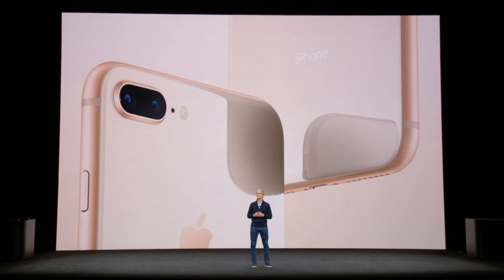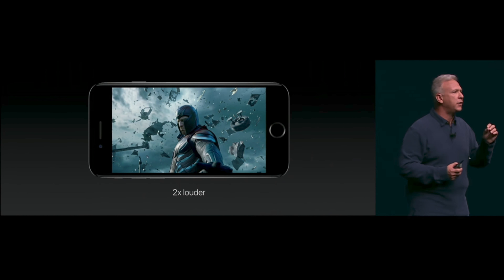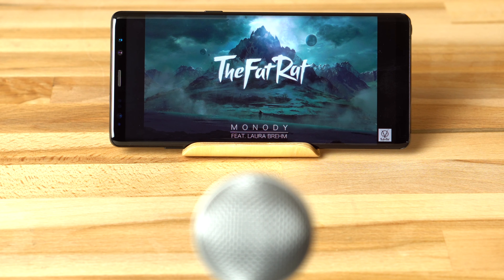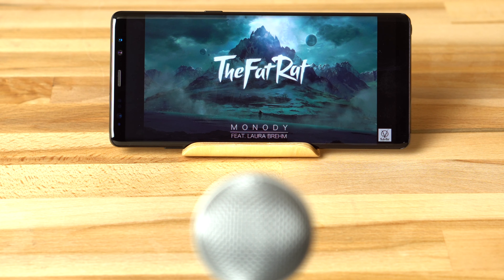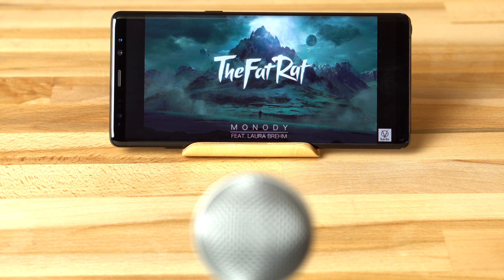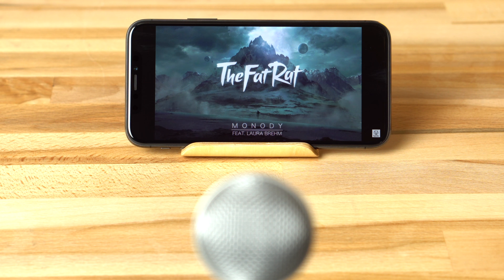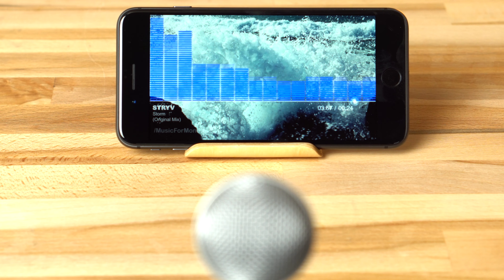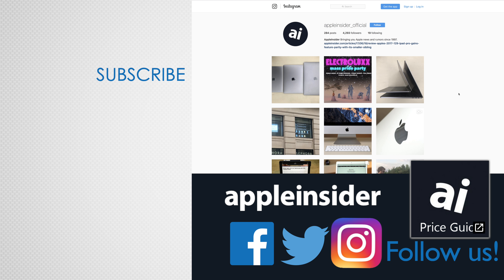iPhone X vs Galaxy Note 8 Speaker Comparison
Appleinsider tests the speakers on the iPhone X and Galaxy Note 8. The difference is huge, yet not surprising, since the Note 8 is using a single mono speaker compared to the X's stereo speakers.